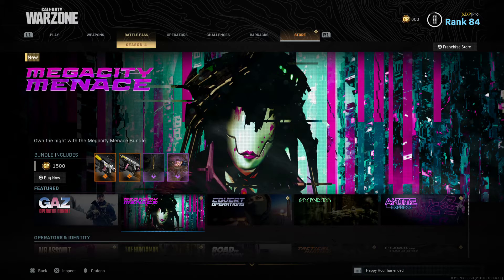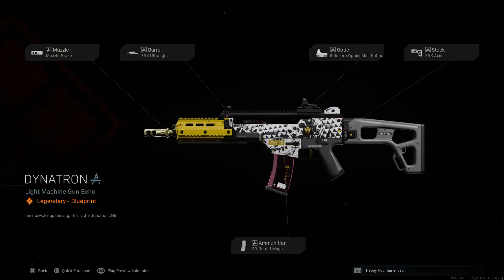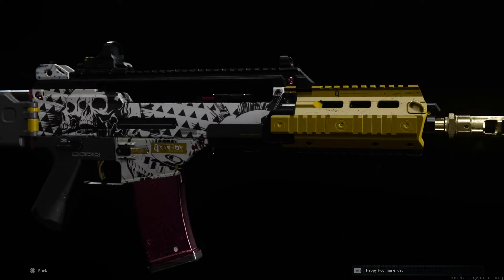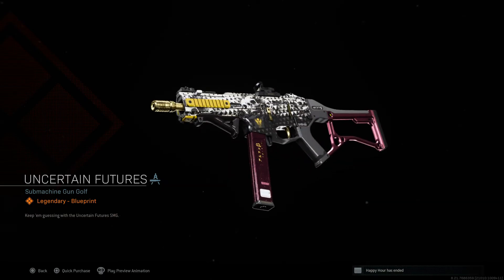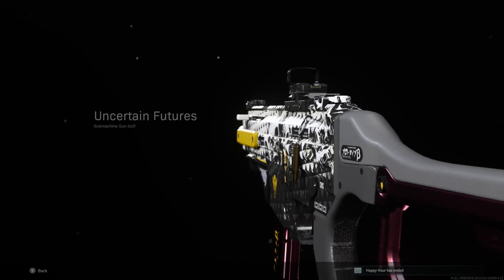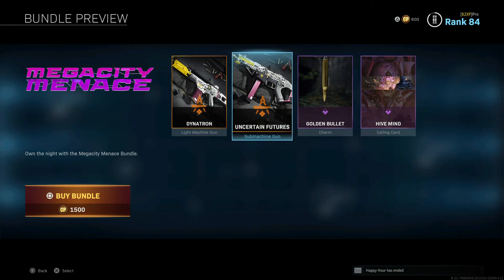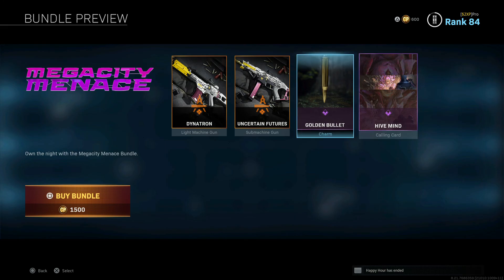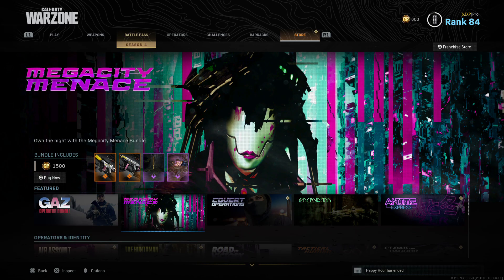MegaCity Menace Bundle Review 6/10 (COD MW 2019 UPDATE)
Should I buy the call of Duty Mega City Bundle Pack,Is the Bundle Worth buying,Which Warzone Packs have the Best Cosmetics,Call of Duty Modern Warfare Warzone,All New Cosmetic Packs Review,What is the Best Modern Warfare Cosmetic Pack?,What is the Best COD Blueprints,Best Gun Blueprint Setup,

CALL OF DUTY: MODERN WARFARE 2020 PS4 PRO